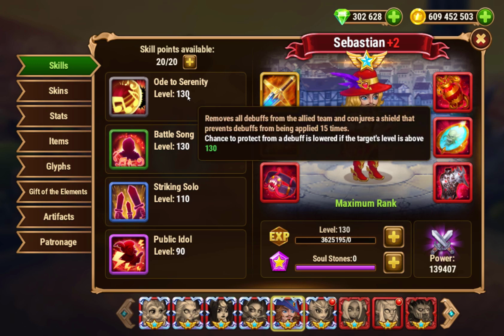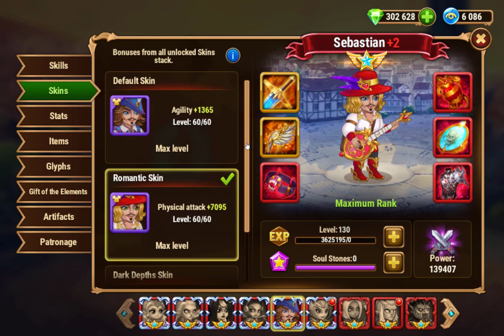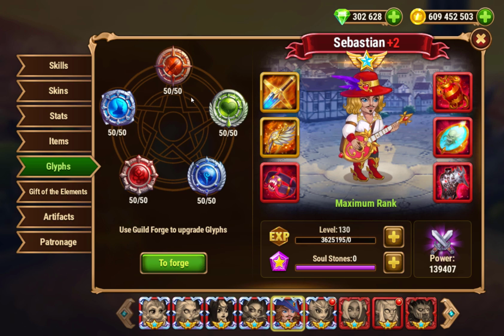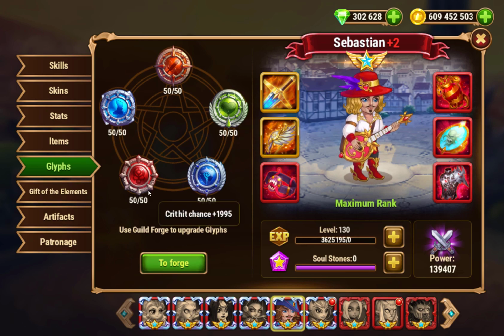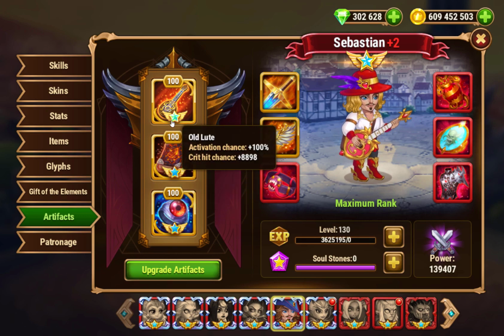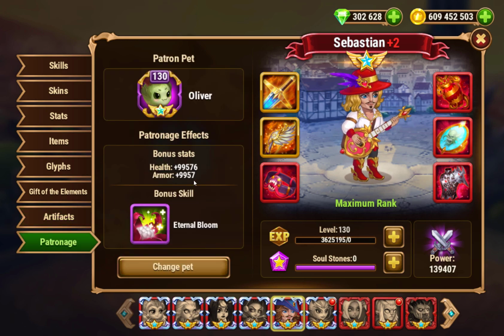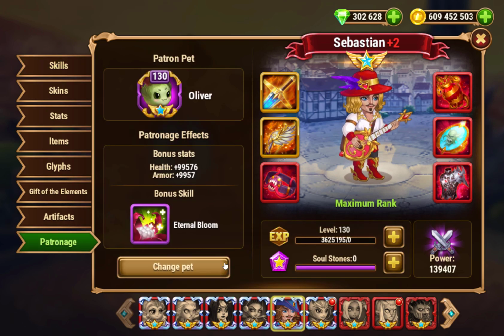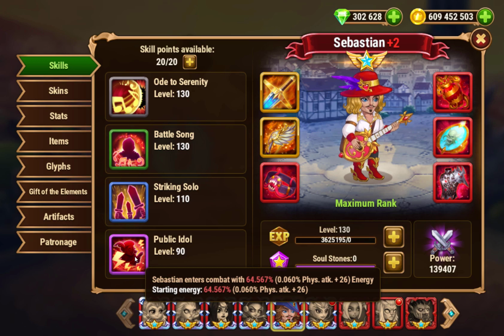Hero Wars — How to Develop Sebastian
A short video on where your focus should be when developing Sebastian in Hero Wars.